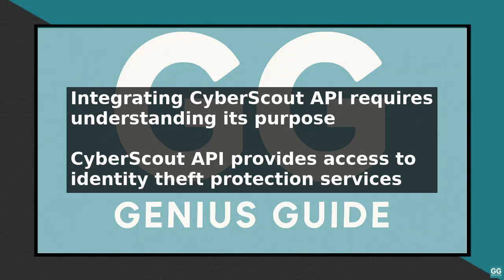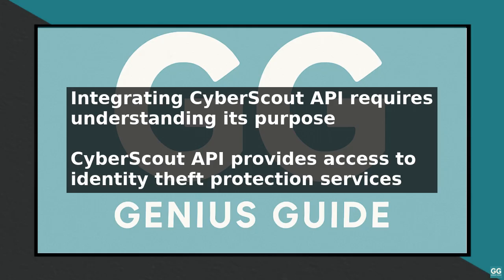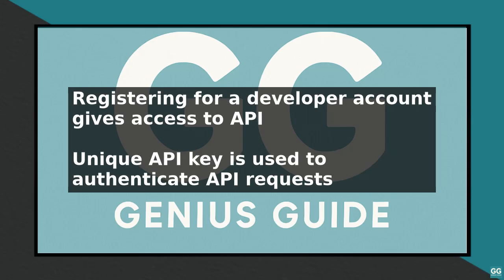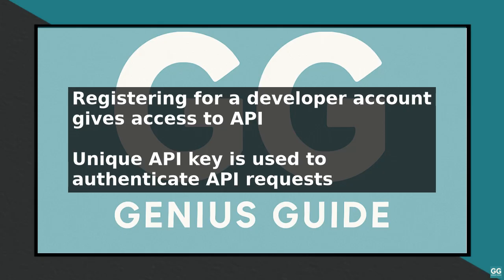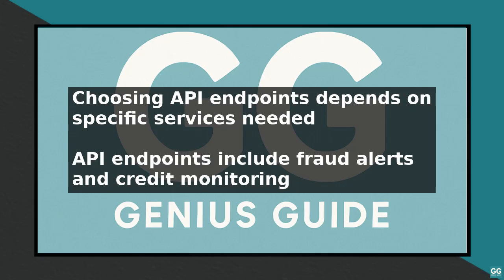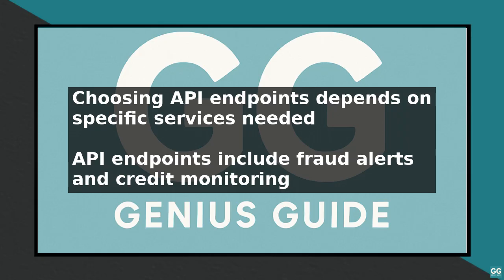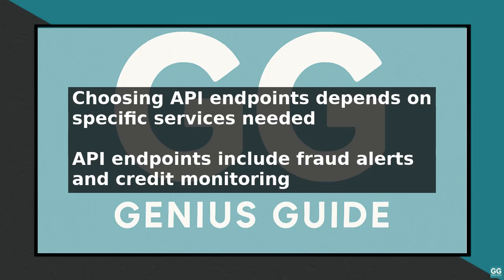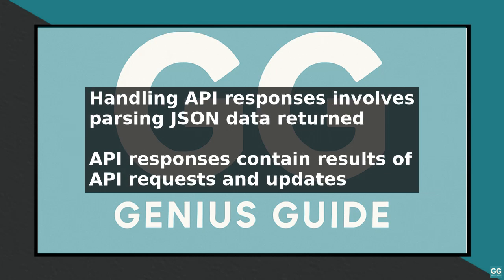How To Integrate CyberScout API (2025)